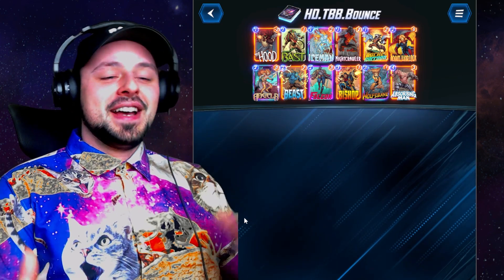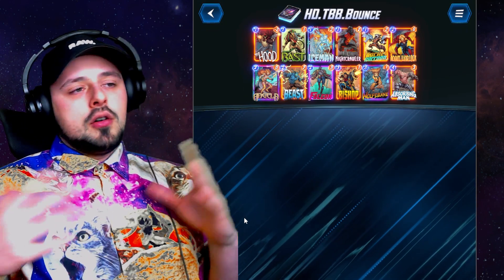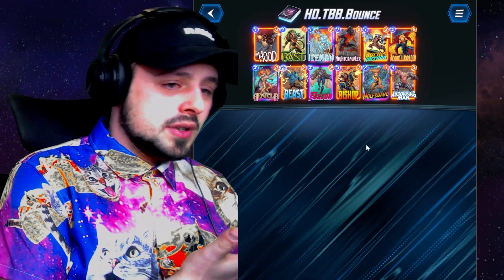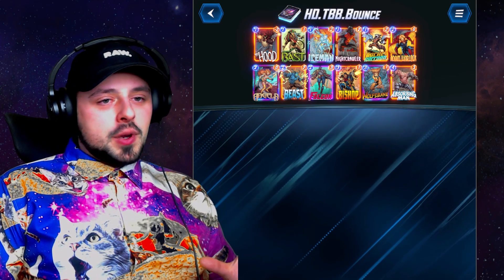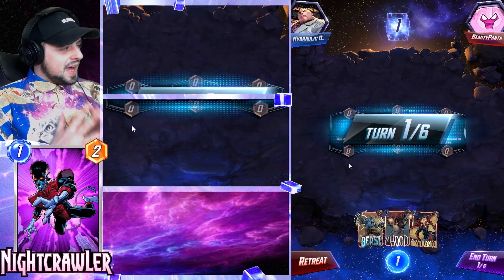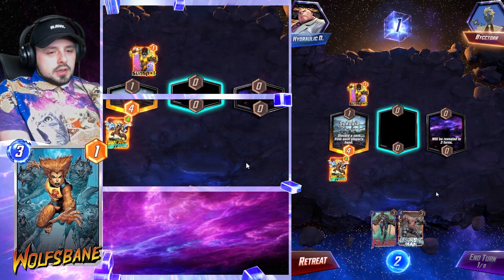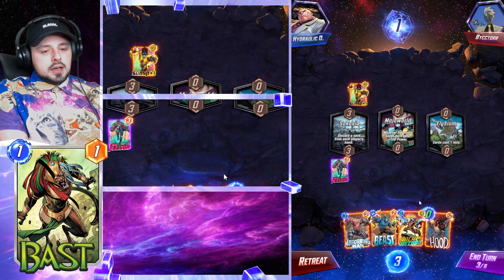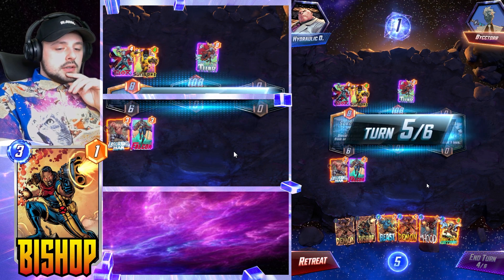Now this! is how you have fun in Marvel Snap👏🎉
Looking for a new and exciting strategy to shake up your Marvel Snap games? Look no further than the Triple Bast Beast Bounce take with Absorbing Man in the mix!

This strategy may sound a bit crazy, but it's also one of the most fun and satisfying ways to play Marvel Snap. The basic idea is to use the powerful abilities of Bast, and Beast to bounce the board and buff your team to new heights, while also taking advantage of a lot of powerful on reveal effects like mhm... generating a demon army with hood.

But what really makes this strategy shine is the addition of Absorbing Man to the mix. With his ability to copy the powers of other cards, he becomes an incredibly versatile and adaptable addition to your team. Depending on the situation, you can use him to copy the abilities of your own cards and double down on their effects, or steal the powers of your opponent's cards and turn their own strengths against them.

Of course, this strategy is not without its risks. It requires a lot of careful planning and timing to pull off, and can leave you vulnerable if your opponent manages to disrupt your plans. But the sheer excitement and unpredictability of this strategy make it well worth the risk, and can lead to some of the most memorable and satisfying moments in your Marvel Snap games.

So if you're looking for a new and exciting way to play, consider giving the Triple Bast Beast Bounce take with Absorbing Man a try. Who knows, you might just discover a new favorite strategy and start dominating your opponents in no time!

Deckcode:
eyJDYXJkcyI6W3siQ2FyZERlZklkIjoiSG9vZCJ9LHsiQ2FyZERlZklkIjoiQmVhc3QifSx7IkNhcmREZWZJZCI6IkFic29yYmluZ01hbiJ9LHsiQ2FyZERlZklkIjoiRmFsY29uIn0seyJDYXJkRGVmSWQiOiJJY2VtYW4ifSx7IkNhcmREZWZJZCI6Ik5pZ2h0Y3Jhd2xlciJ9LHsiQ2FyZERlZklkIjoiQWRhbVdhcmxvY2sifSx7IkNhcmREZWZJZCI6IkFuZ2VsYSJ9LHsiQ2FyZERlZklkIjoiQmFzdCJ9LHsiQ2FyZERlZklkIjoiUm9ja2V0UmFjY29vbiJ9LHsiQ2FyZERlZklkIjoiQmlzaG9wIn0seyJDYXJkRGVmSWQiOiJXb2xmc2JhbmUifV19